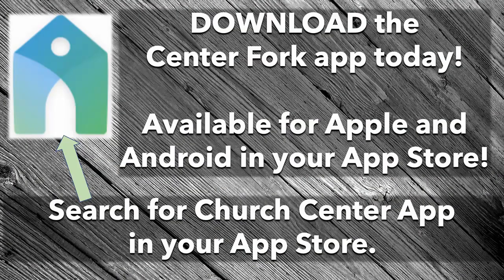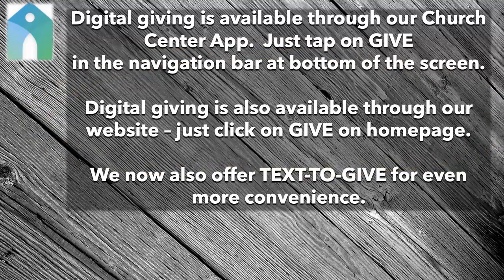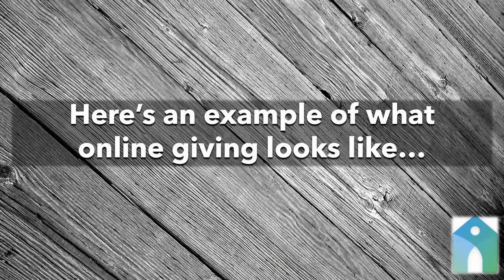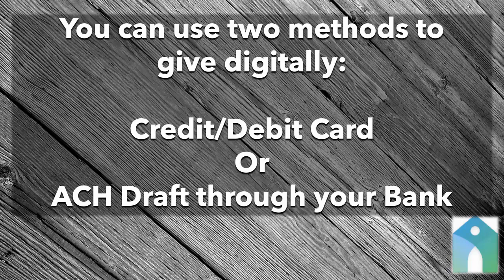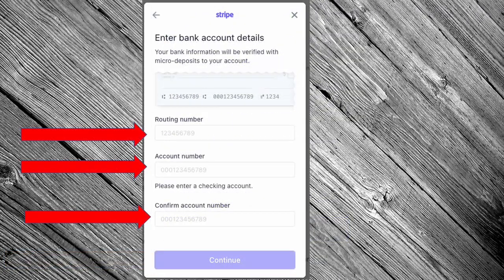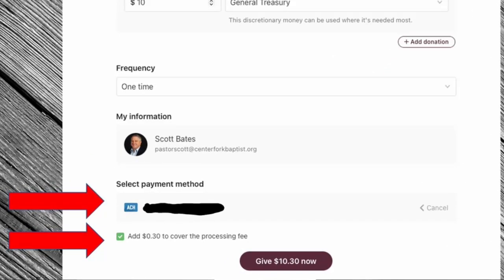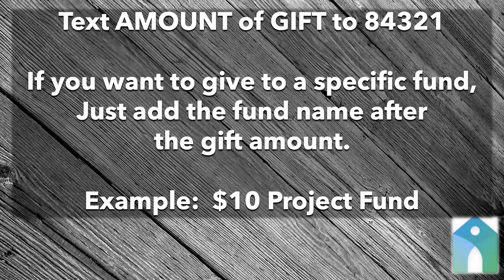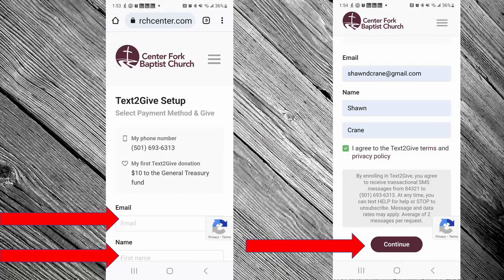Church Center Give Instructional Video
Want to give to Center Fork? This is an instructional video explaining how to give through our Church Center App.